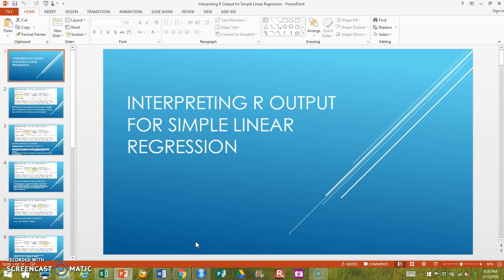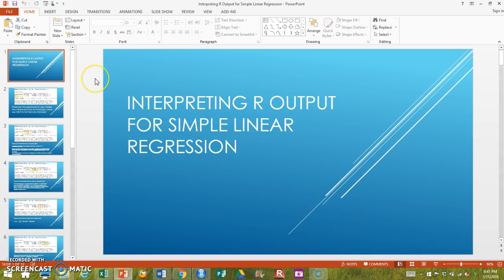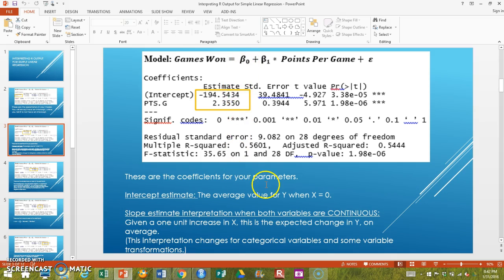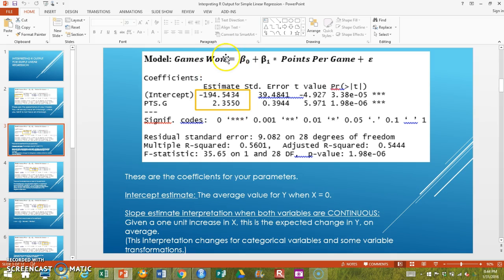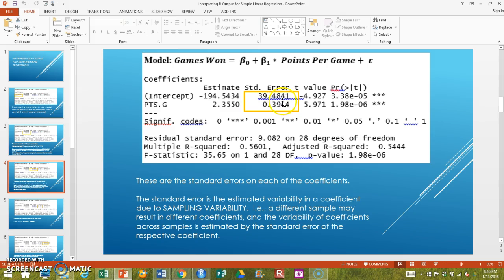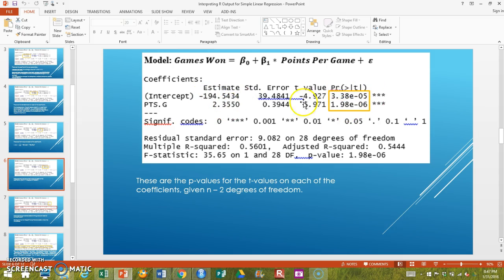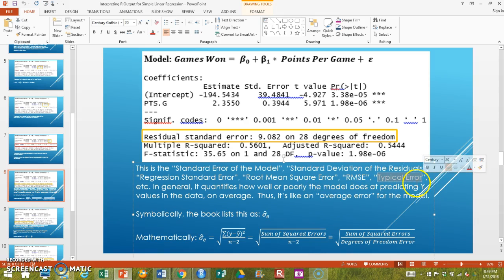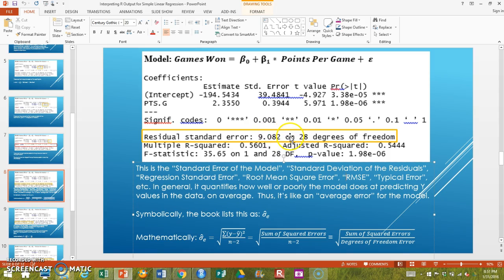Interpreting R Output For Simple Linear Regression Part 1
NBA 2014-15 data from Basketball-Reference.com

These slides and my other free statistics education materials can be downloaded from my GitHub repository

Happy learning!